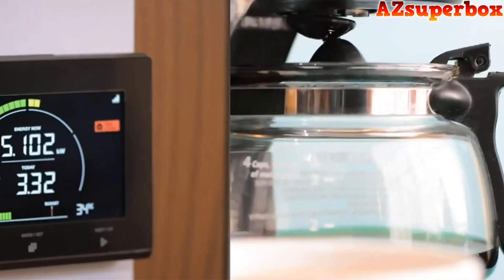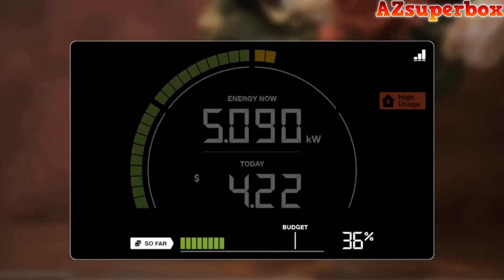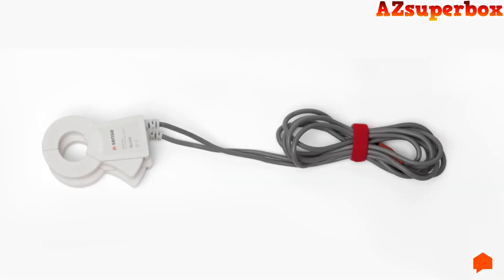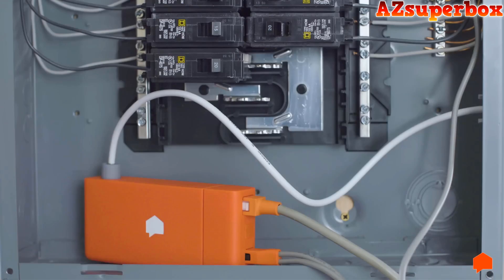Best Electricity Usage Monitors [2023] | Top 5 Best Home Energy Usage Monitor Reviews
In this video, explore the top 5 best electricity usage monitors of 2023, including the Sense Flex NFBB-ASSY, EMPORIA ENERGY Smart Monitor, Eyedro Home Monitor, Sense Energy Monitor for real-time electricity tracking, and the efergy Elite-Max Display Kit with its 7.9-inch color energy monitor. Get detailed reviews and insights to help you make an informed decision about the best home energy usage monitor for your needs.

Explore the top 5 best electricity usage monitors for 2023, designed to help you track and manage your home energy consumption effectively:

🔌 Sense Flex NFBB-ASSY Home Energy Monitor: Keep a close eye on your electricity usage with the Sense Flex NFBB-ASSY, a smart energy monitor that provides real-time data and insights to help you save on energy costs.

🏠 EMPORIA ENERGY Smart Home Energy Monitor: Take control of your home's energy usage with the EMPORIA ENERGY Smart Home Energy Monitor, offering accurate readings and user-friendly features for better energy management.

💡 Eyedro Home Energy Monitor: Monitor and analyze your energy consumption with the Eyedro Home Energy Monitor, a reliable device that helps you identify energy-saving opportunities in your household.

⚡ Sense Energy Monitor - Track Electricity Usage in Real Time: Gain a deeper understanding of your energy usage patterns with the Sense Energy Monitor, providing real-time data and personalized insights to optimize energy efficiency.

🌈 efergy Elite-Max Display Kit 7.9 Inch Color Energy Monitor: Enjoy colorful and comprehensive energy usage data with the efergy Elite-Max Display Kit, empowering you to make informed decisions on your electricity consumption.

Take charge of your energy usage and reduce your carbon footprint with these top-rated home energy usage monitors. 🌍🔋

Timestamps:
00:00 6. Introduction
02:08 5. efergy Elite-Max Display Kit 7.9 Inch Color Energy Monitor
06:01 4. Sense Energy Monitor
06:34 3. Eyedro Home Energy Monitor
07:07 2. EMPORIA ENERGY Smart Home Energy Monitor
08:14 1. Sense Flex NFBB-ASSY Home Energy Monitor
12:20 0. Conclusion